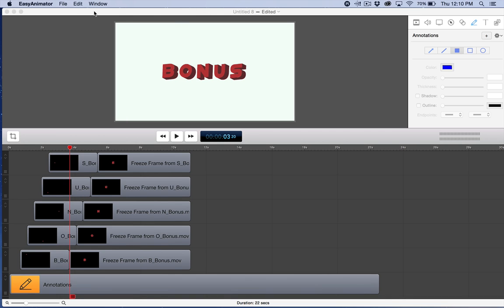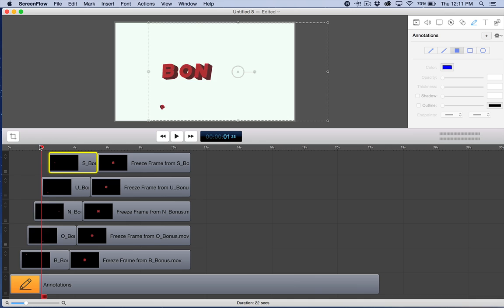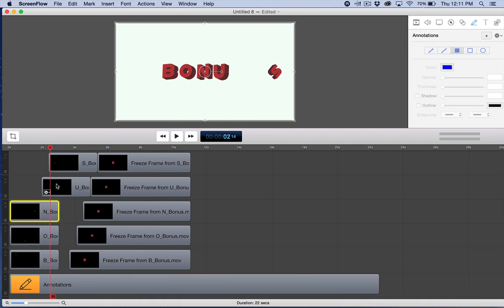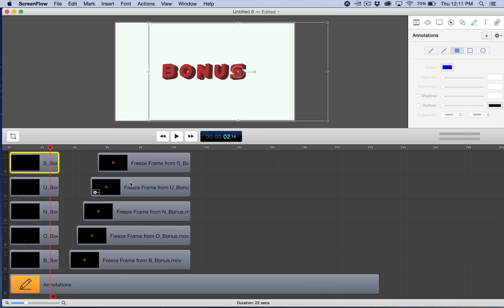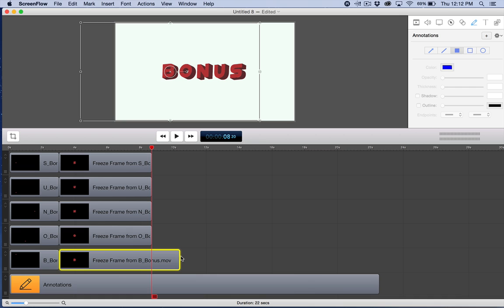Animated Builds With Easy Animator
In this tutorial I talk about combining animations from Easy Animator to create a sort of animated build effect. This is something we'll be adding to version 2 of Easy Animator, but I show you how easy it is to do now with programs like Screenflow and Camtasia